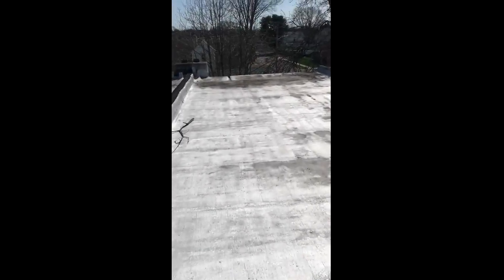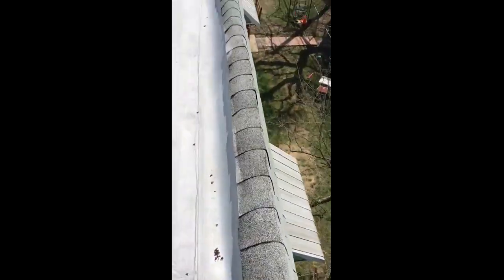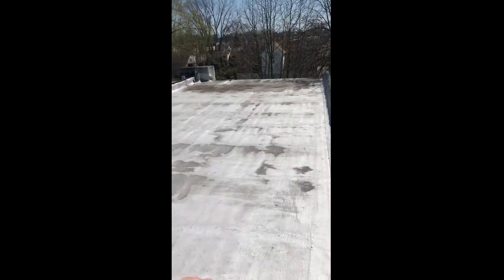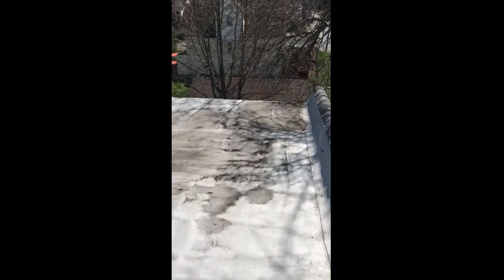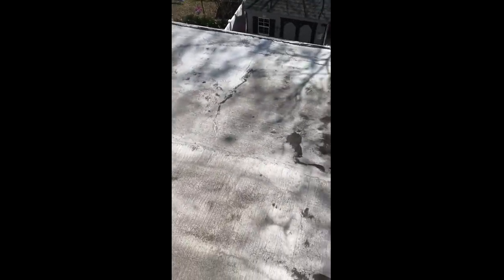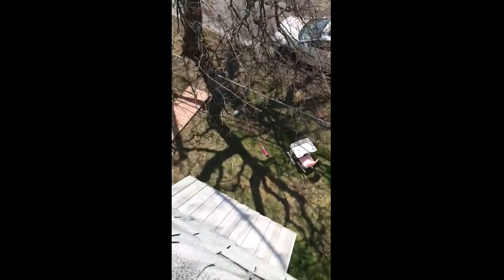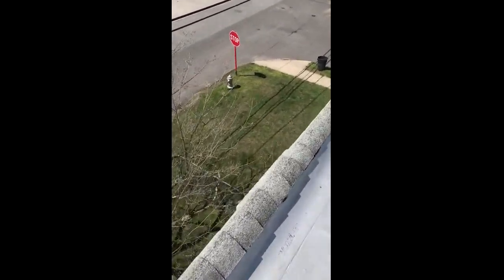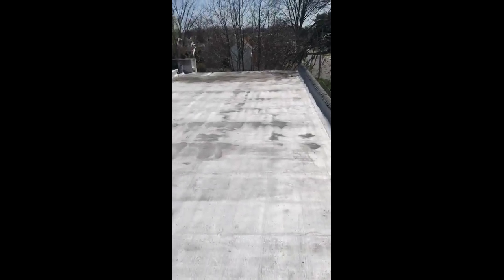Rubber Roof Inspection- Folsom, PA.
Rubber Roof Inspection completed in Folsom, PA.